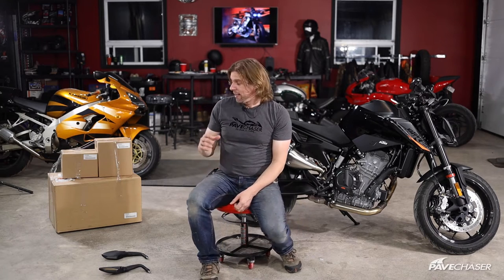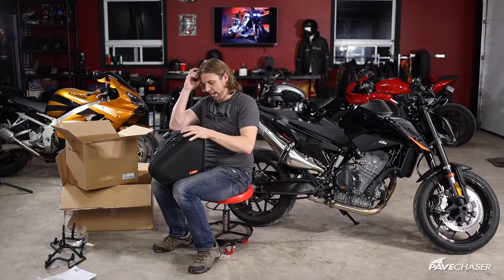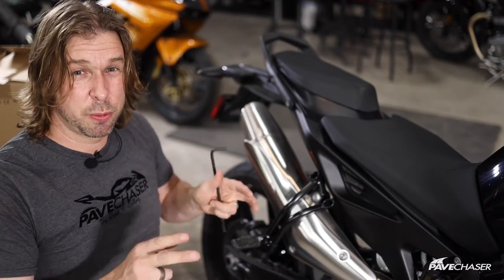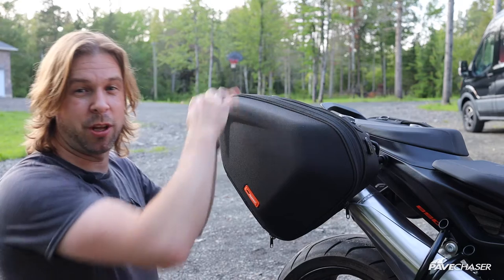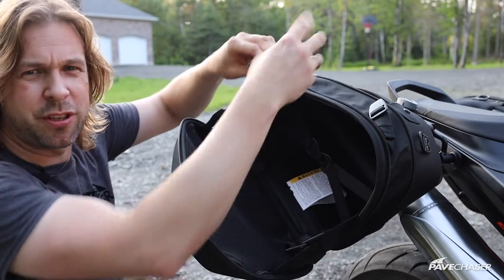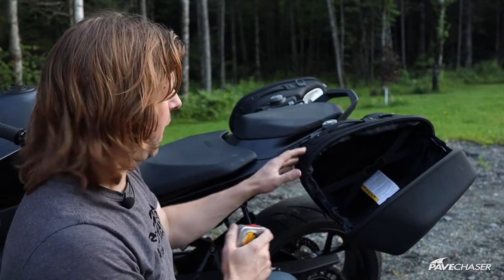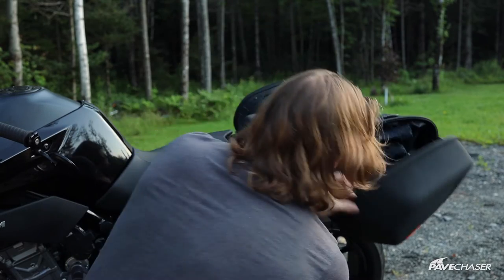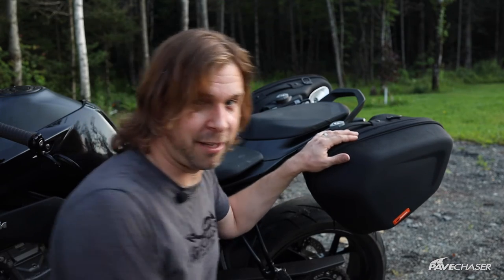KTM Duke 890 Side Bags Install & Overview Plus Hidden Feature!!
Thinking of adding the KTM Power Parts side cases (panniers) to your KTM Duke 890/790? Check out our installation overview, and close up product review to see if these travel cases would work for you!

We also found a hidden feature in these cases that was not advertised anywhere!!!